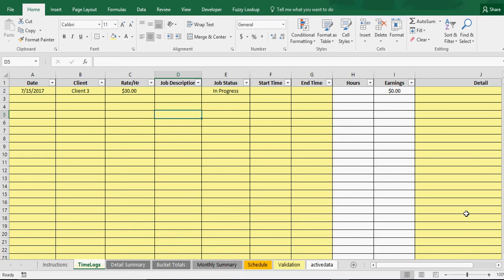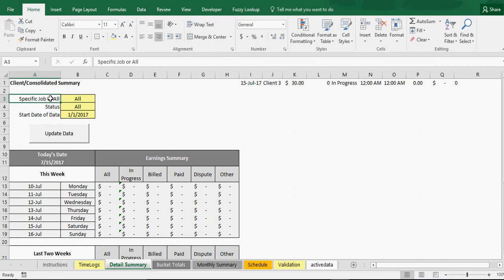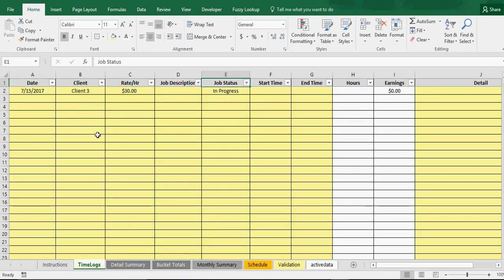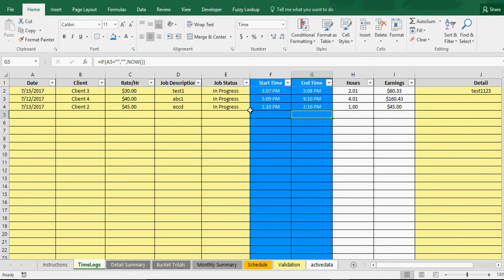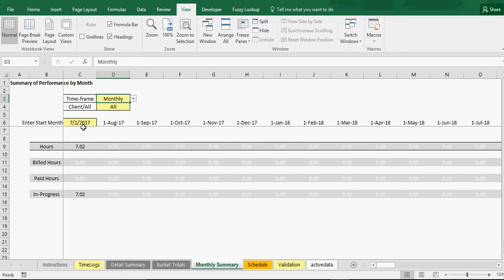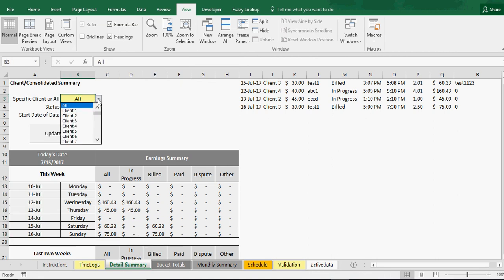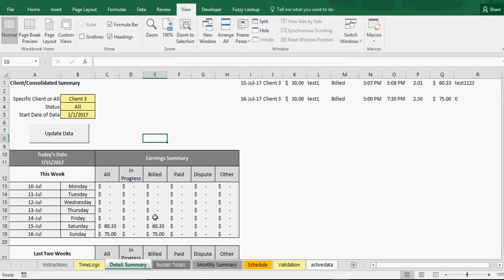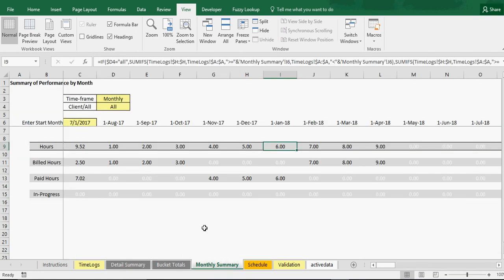Excel Time Tracker (billable hours)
A great tool I will be using myself to manage all the various hourly work I do for different clients and keep all my work logs organized. The monthly summary is also going to be great to track the amount of hours I do each month where before I had no idea.